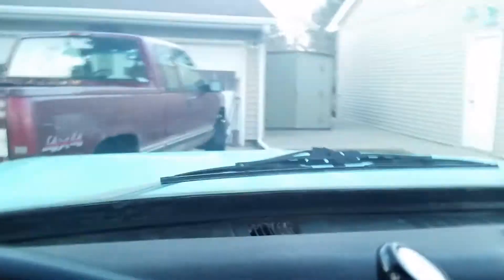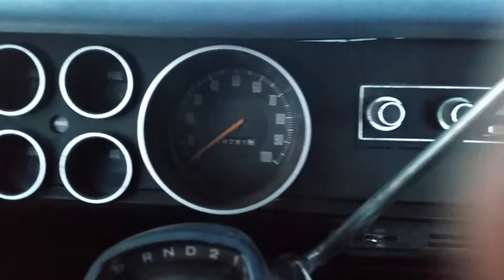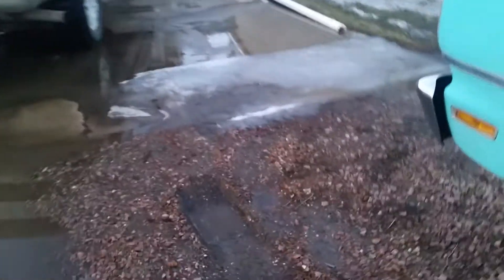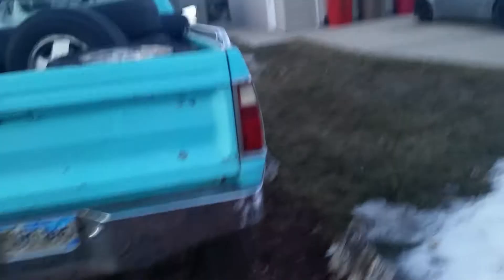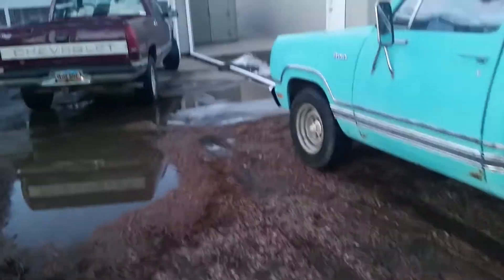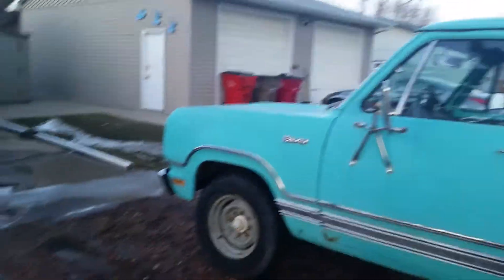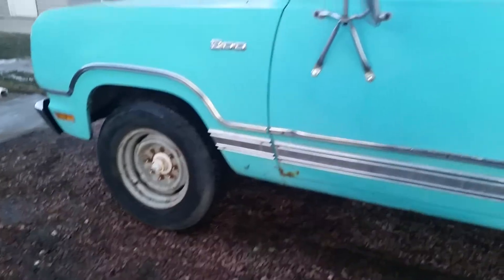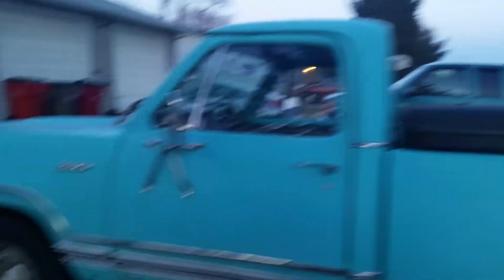74 Dodge D200 after winter cold start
Starting the old truck today  after a few months of sitting over winter, sorry I'm a bit sick today so the video wasn't the best. But you can't Redo a cold start once she starts.